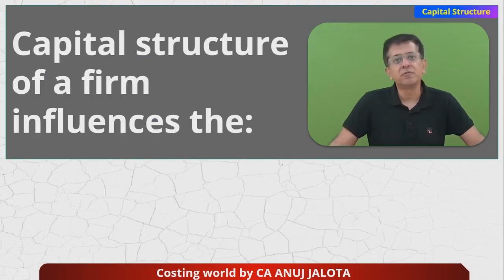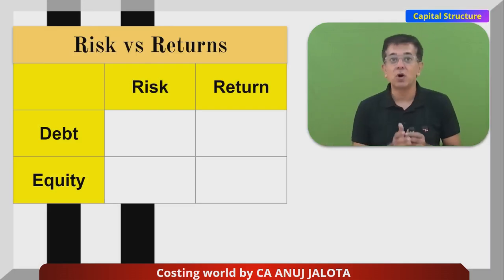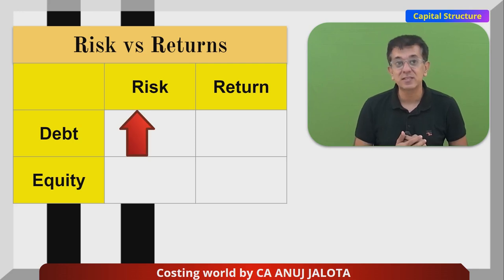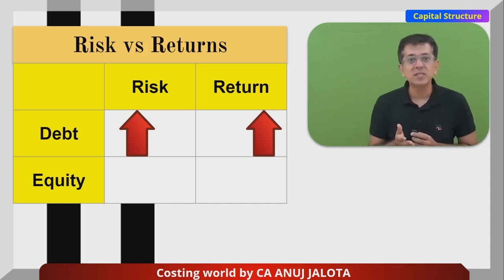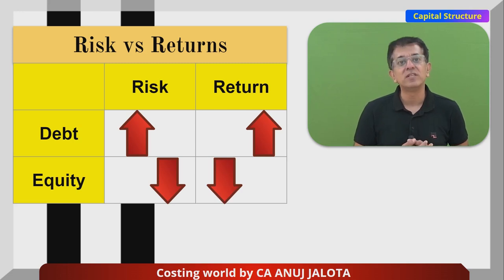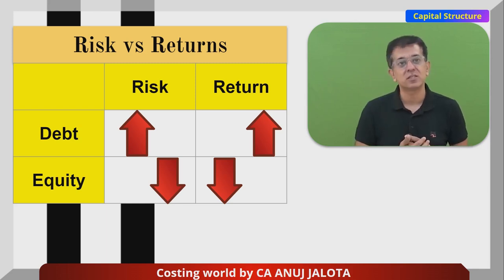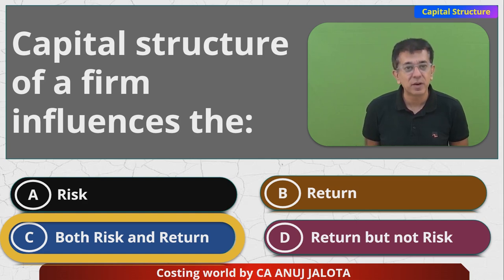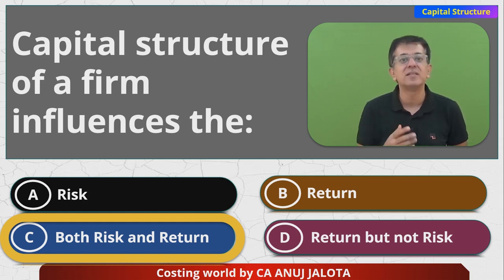Financial Management (FM) - Chapter 5 - Capital Structure || MCQ-10 || Risk and Returns